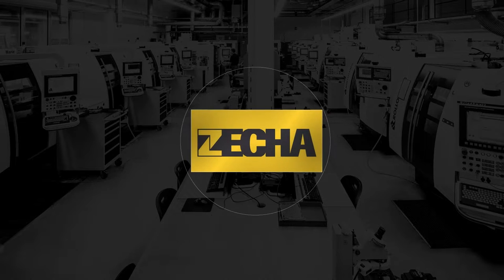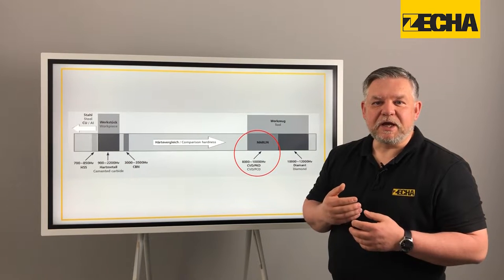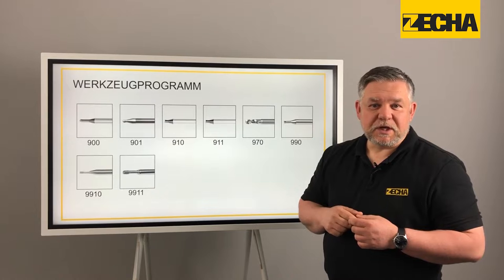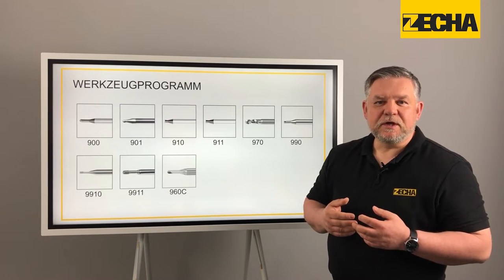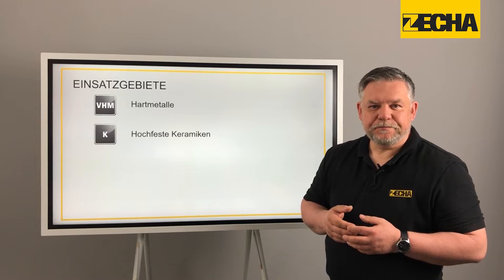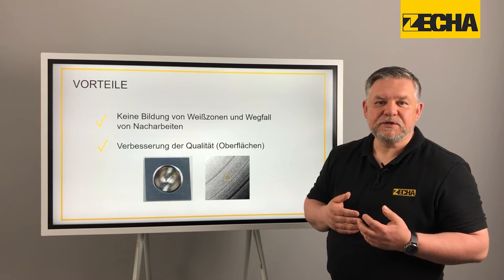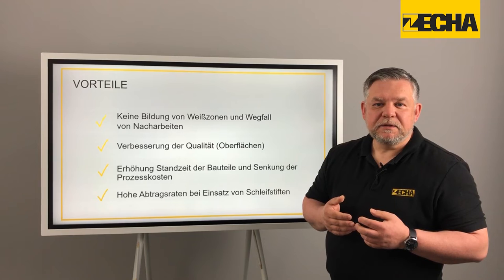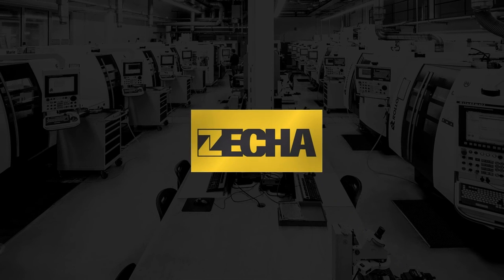Product Training MARLIN [english]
MARLIN: Highly hard cutting tools for the machining of solid carbide and ceramics

Wherever mechanical processing of difficult-to-machine materials such as carbide or ceramics reaches its limits, the field of application of sinker EDM and grinding begins. Due to the long processing times, these applications result overall in the highest production costs in tool and mould making.

The tool series MARLIN deliver besides a high economic efficiency bundled with the latest technology deliver many advantages over conventional processing options.

The ball nose end mills offer an extremely sharp cutting edge and therefore produce even greater precision on the component. For example, the 901 series is particularly suitable for finishing applications with high process reliability.

All end mills with corner radius are available with diameters from 0.3 mm to 3.0 mm with various corner radii and free lengths. The family is completed with drills, thread milling cutters and grinding pins.

NEW in the program:
CVD ball nose end mills in the 960C series, suitable for solid carbide processing and equipped with coolant channels in shank.

Grinding pins of the 9911 series are also available with internal cooling and coolant channels in shank (IK and SK) with diameters from 1.0 mm to 6.0 mm.